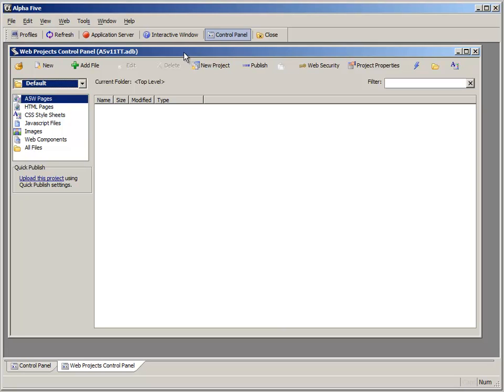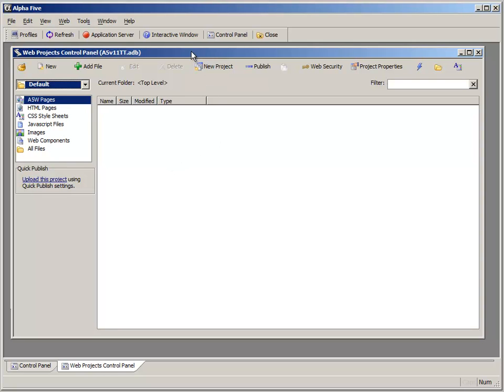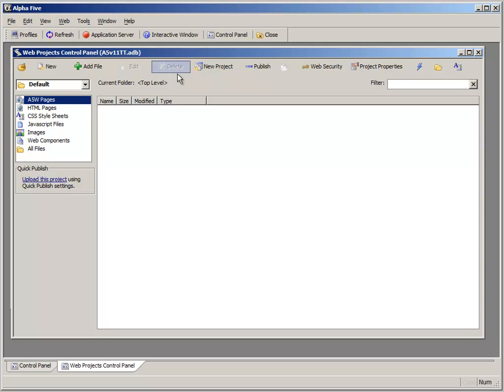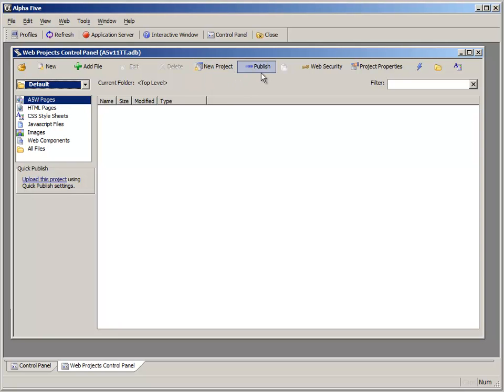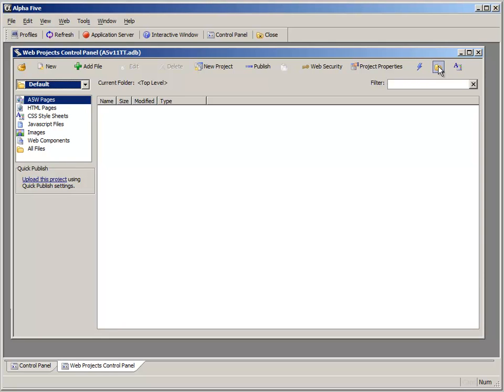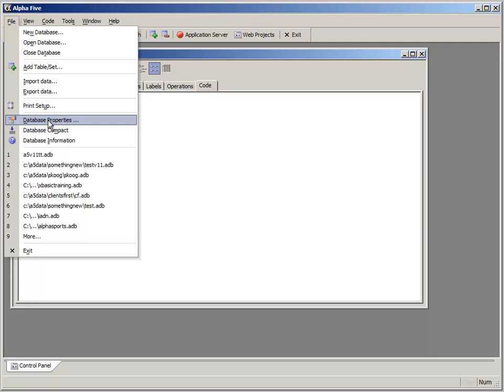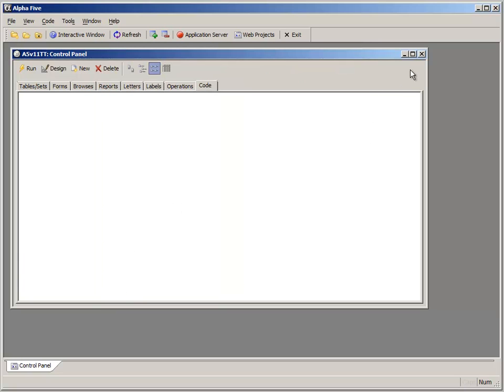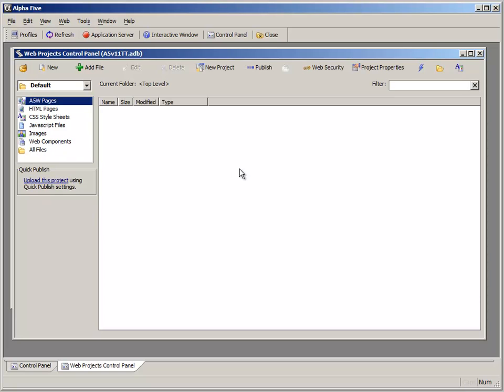alpha five v11 tutorial 4